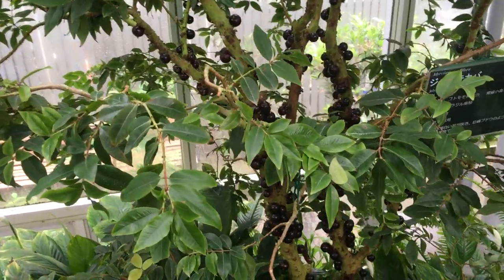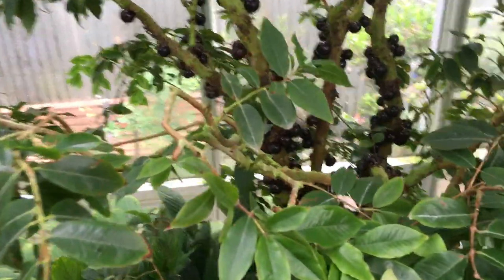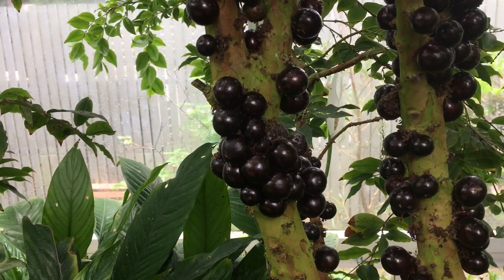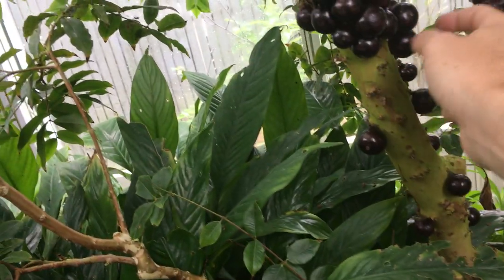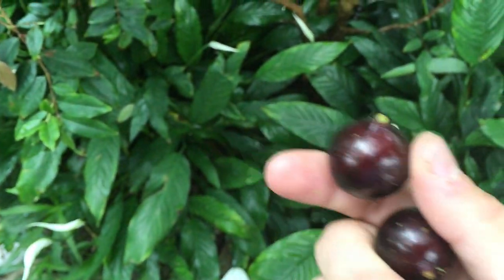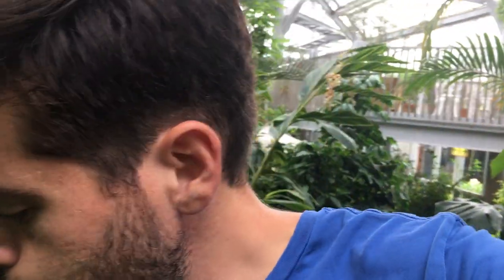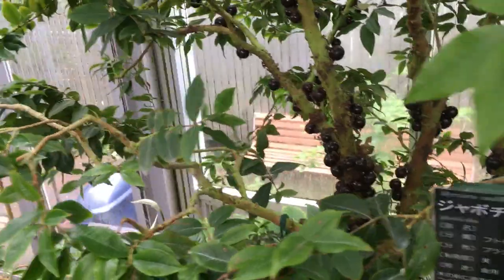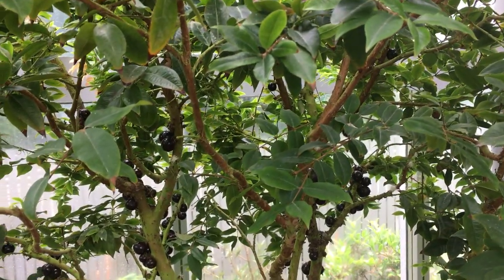Incredible Find! Mature JABOTICABA!!!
At the herb garden in Kobe is a greenhouse filled with wonderful tropical plants. Among them was a Jaboticaba that I think no one had idea that it was edible. What a rare find.. especially since it was filled with perfectly ripe fruits.